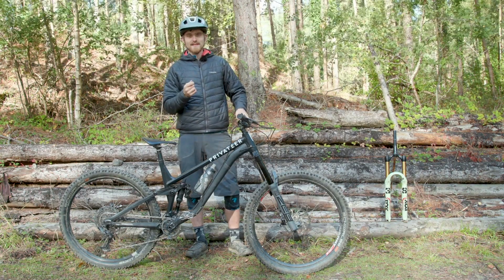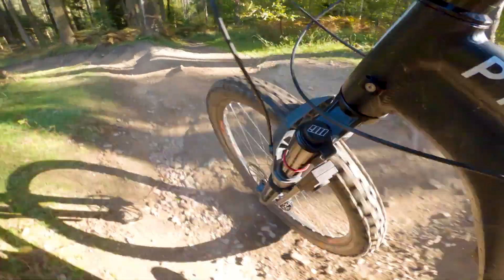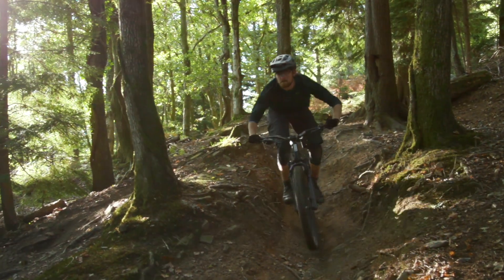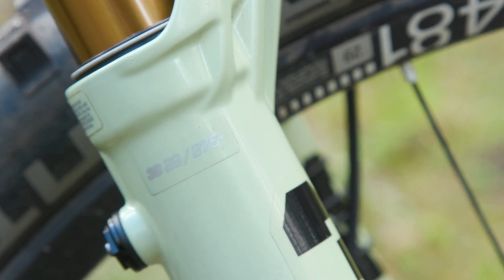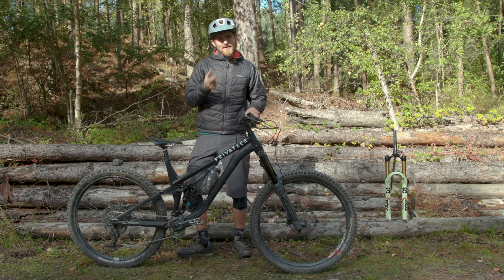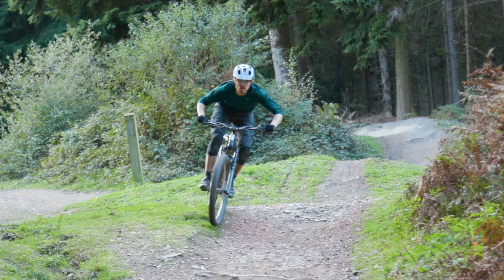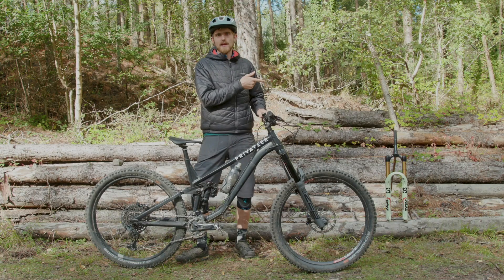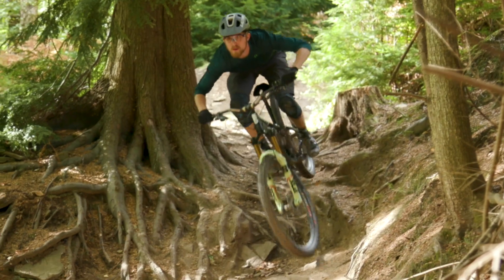Fox 38 Vs RockShox ZEB Enduro Forks Review | SUPER Nerdy Suspension Head-to-Head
This video contains paid product placement for Freewheel. We've featured the hard-hitting enduro forks – the Rockshox Zeb and Fox 38 – in previous videos. However, tech writer and super MTB nerd Seb Stott has used advanced motion sensor equipment to find out which fork comes out on top in this all-you-need-to-know video.

Both have 38mm stanchions and are designed to be stiffer and more capable than their 36mm siblings. The Fox 38, which was released first, is a burly fork designed for enduro riding. With a unique air spring, redesigned chassis and updated damper, it offers plenty of travel with even more adjustability.

Like Fox’s 38, the new ZEB fork sports 38mm upper tubes and is aimed at enduro riders and racers as well as E-MTB riders. But, if you compare the top-tier RockShox ZEB and Fox 38 models, the RockShox offering is cheaper and, according to claimed weights, lighter too.

But what does all this mean out on the trail? And how do they compare to each other? Find out Seb's interesting thoughts and how all the numbers add up to real-life riding.

But what you think about these two enduro heavyweights?

Presenter: Seb Stott
Camera: Max Wilman
Editor: Robyn Furtado
Producer: Felix Smith